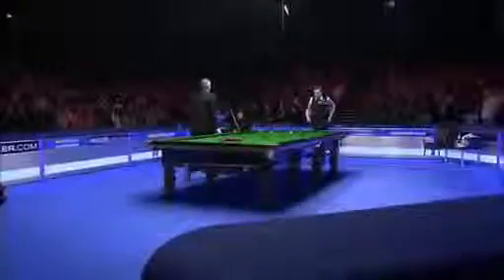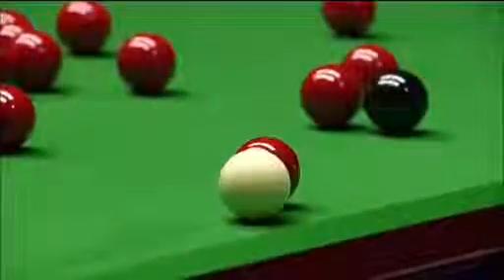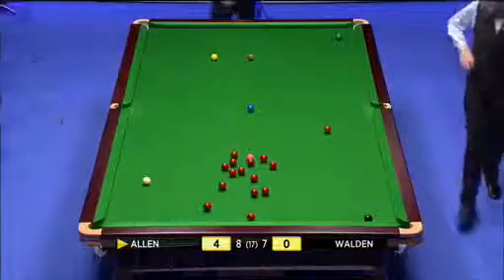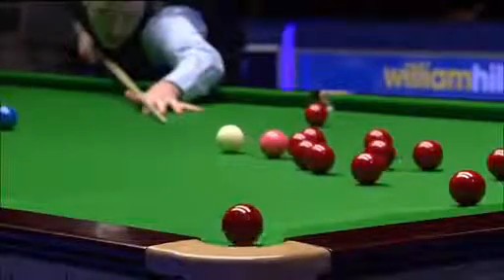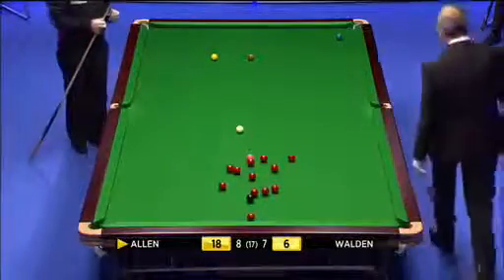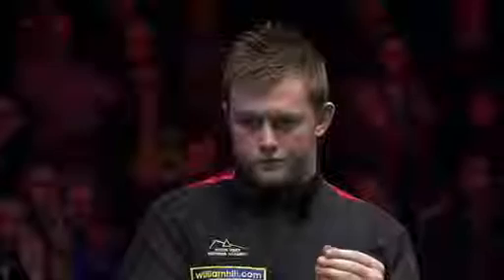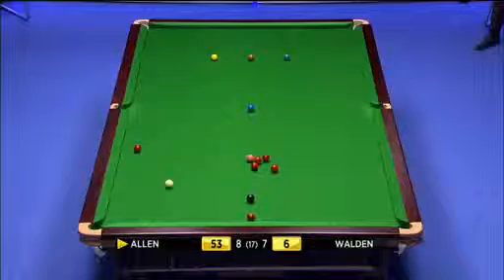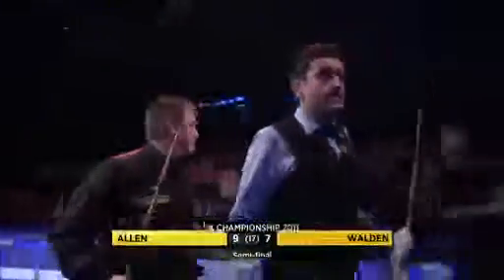UK Snooker Championship 2011 MARK ALLEN vs RICKY WALDEN Frame16 Final